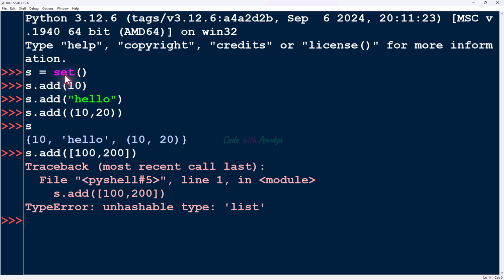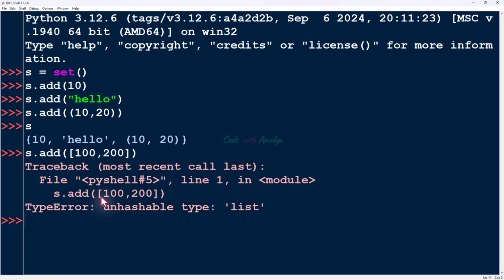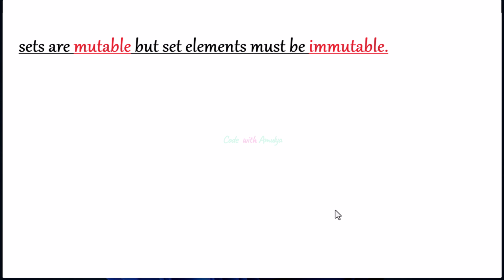Python Sets: How to Add Elements and Why Lists Don’t Work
In this video, I explain how to add new elements to a Python set using the add() method. You’ll see examples of adding integers, strings, and tuples—all of which work perfectly. Then, I’ll show you why trying to add a list causes an error because sets only accept immutable elements. If you’re new to Python sets or want to understand how mutability affects them, this quick tutorial is for you!